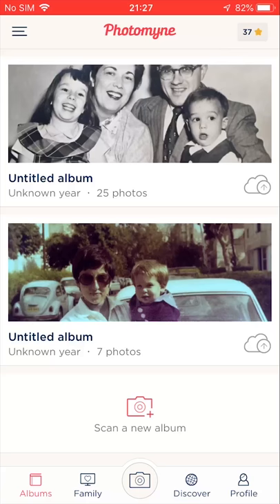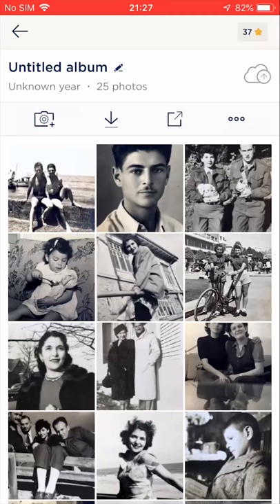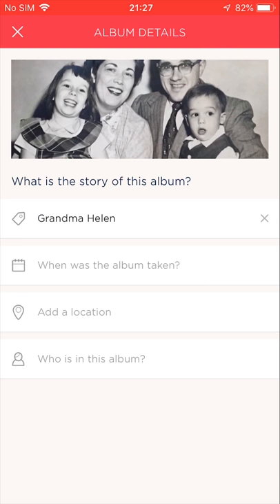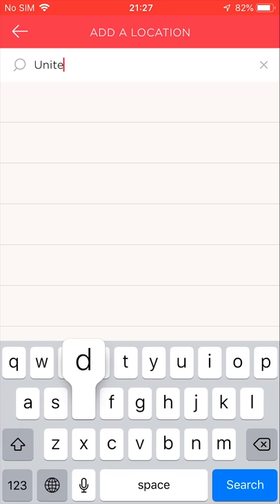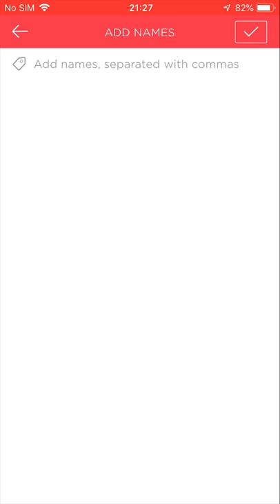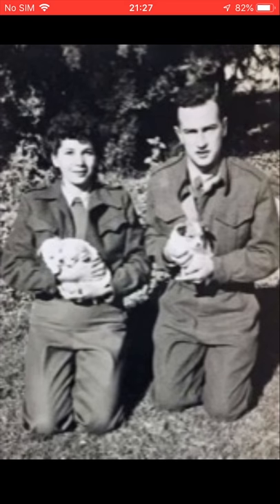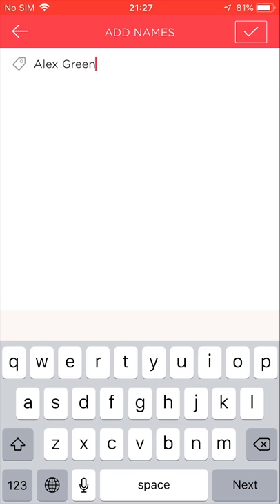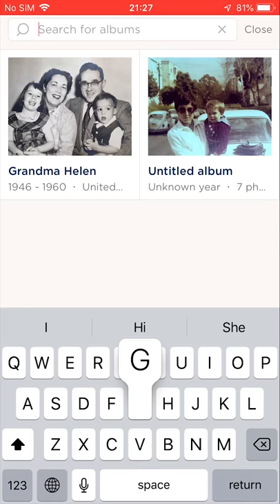The Photomyne Essentials Course - Lesson #2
Welcome to the Photomyne Essentials Course Playlist: The 5 video class series covers all the basics of the app, so that you can turn old photos into beautiful shareable photo memories.